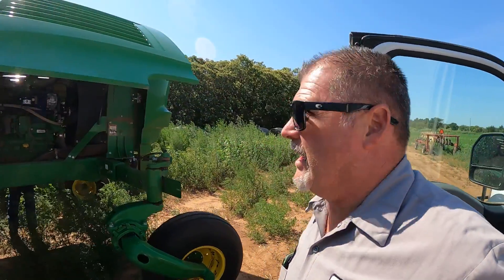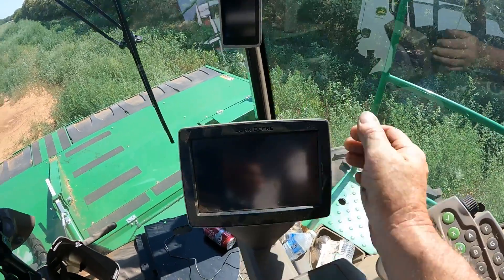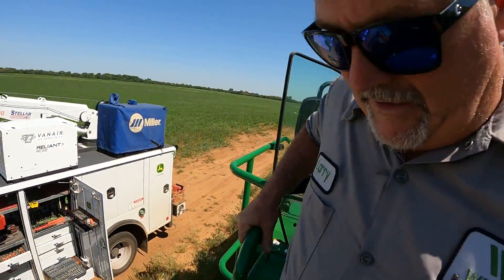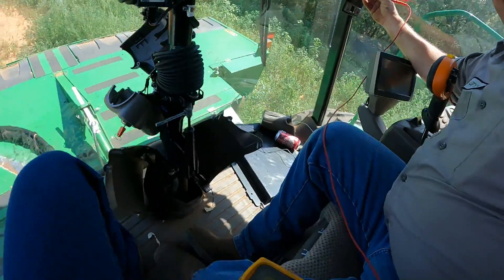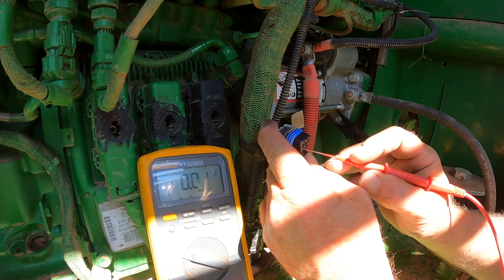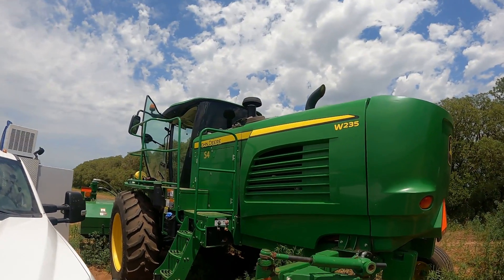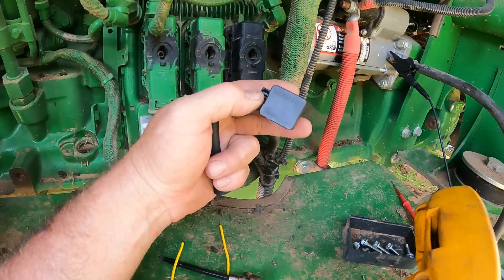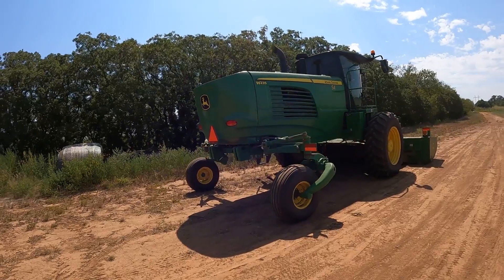E78 | John Deere Mechanic Fixes W235 Swather Struck by Lightning Strike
Larry the Tractor Guy is repairing a lightning strike. Step by step diagnosing electrical issues on this John Deere swather.